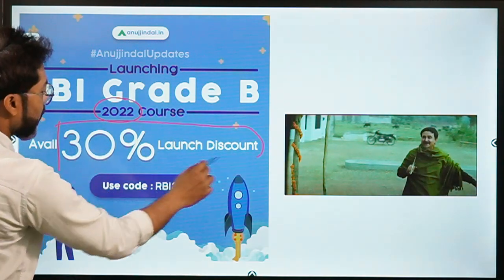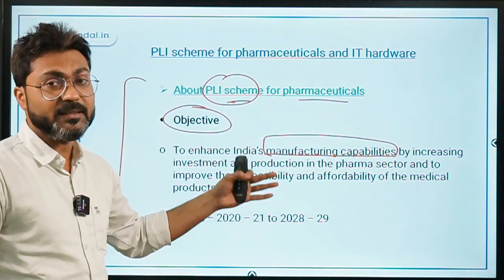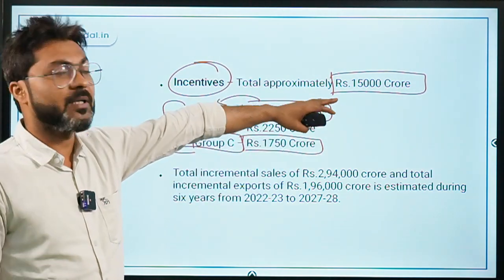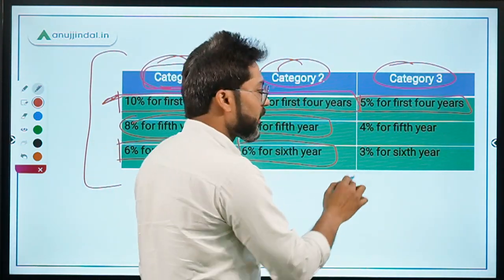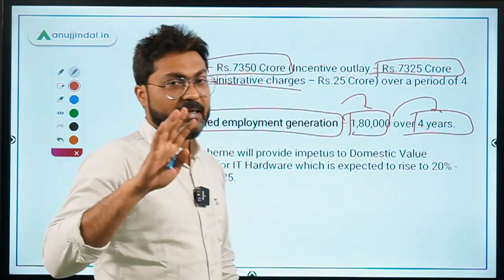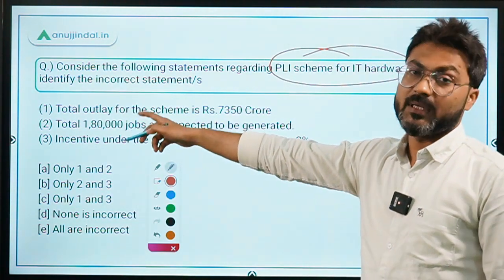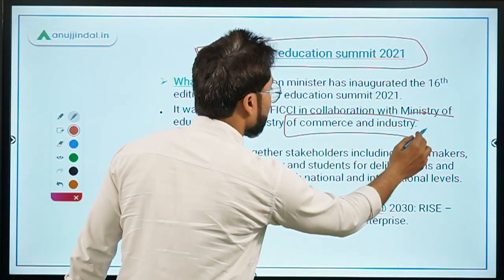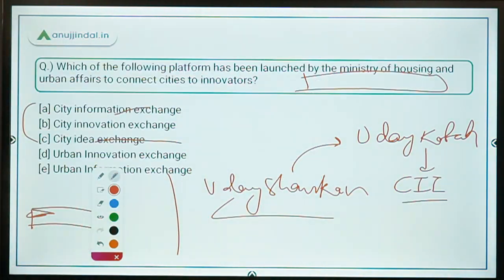PIB 247 | PIB Analysis | Current Affairs | Day 218 - by Manish Mishra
In this session, we will discuss about PLI scheme for pharmaceuticals and IT hardware, the FICCI higher education summit, the City innovation exchange, and other important PIB news.